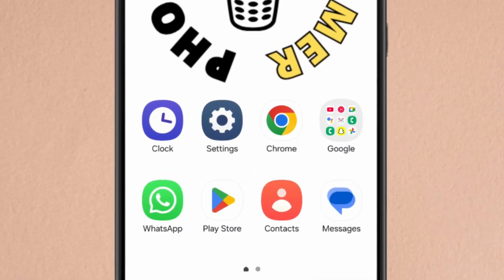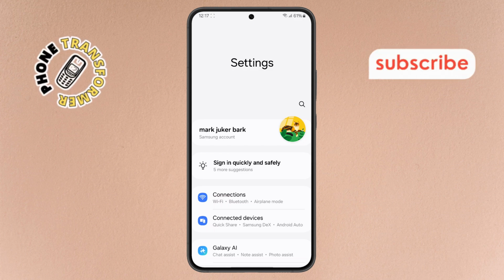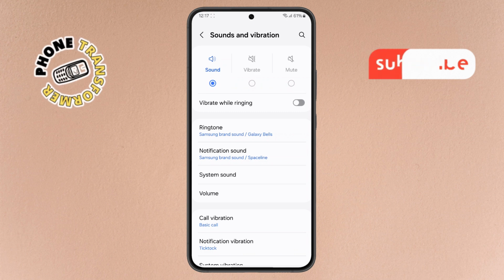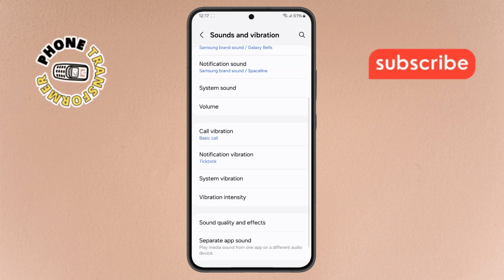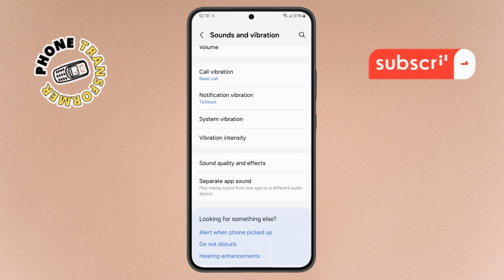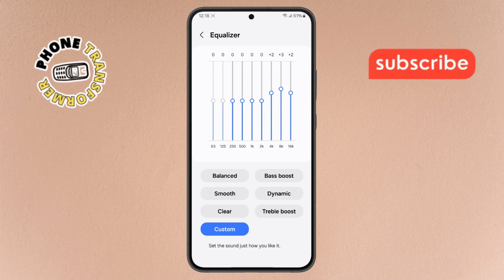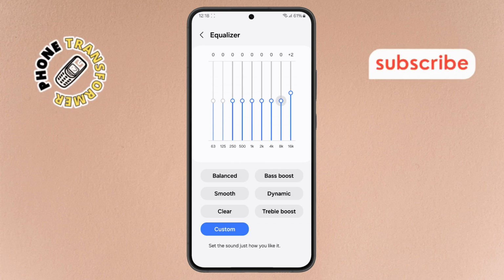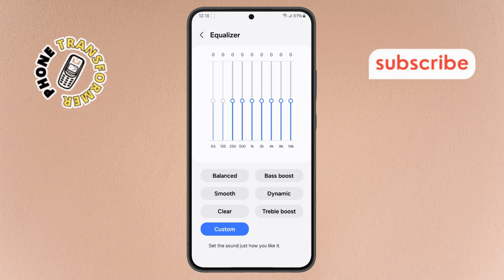How To Access and Use the Samsung Galaxy Equalizer - Step-by-Step Guide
How To Access and Use the Samsung Galaxy Equalizer

Sometimes the sound on your Samsung Galaxy phone doesn't feel just right, whether it’s too bass-heavy or lacking clarity. Many users want to customize their audio experience but don’t know how to access the equalizer settings. This video offers a simple and effective guide on how to find and use the Samsung Galaxy Equalizer. You will learn how to access the equalizer, adjust sound frequencies, and create a personalized audio profile for better music and call quality.

* How to open samsung galaxy equalizer
* Customize sound settings samsung galaxy
* Samsung equalizer settings guide
* Improve sound quality on samsung phone
* Access audio equalizer samsung